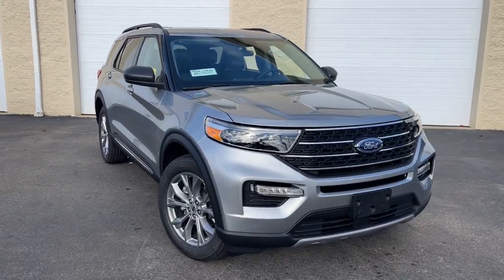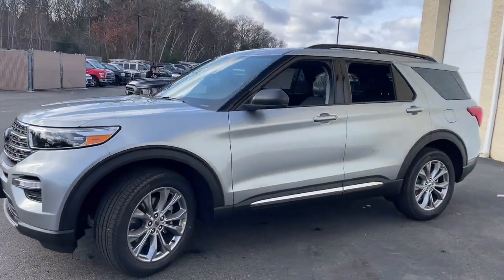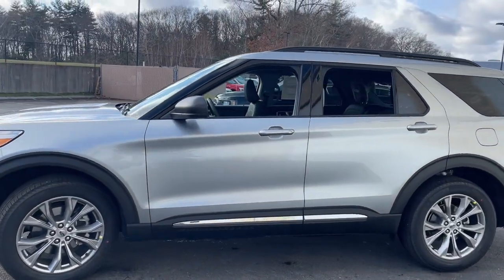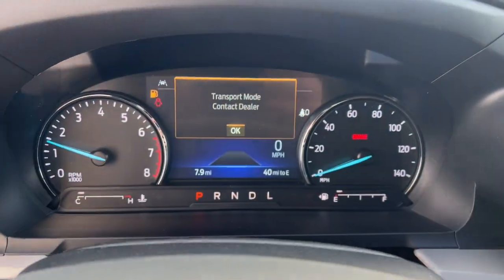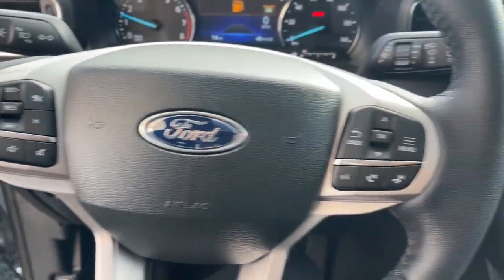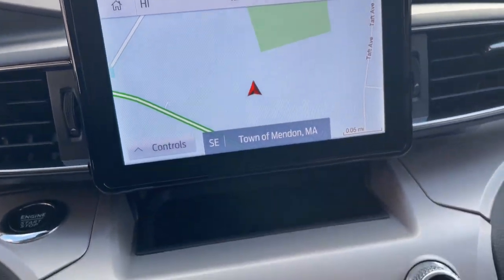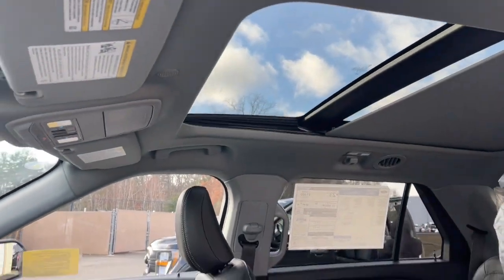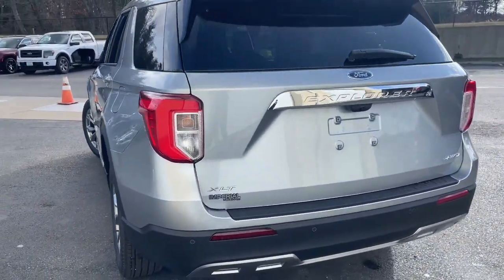2023 Ford Explorer XLT MA Milford, Franklin, Worcester, Framingham MA Providence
New 2023 Ford Explorer XLT available at Imperial Ford located in 18 Uxbridge Rd, Mendon, MA, 01756. Servicing the Milford, Franklin, Worcester, Framingham MA Providence area.

Looking for your dream car? It could be the  2023  Ford Explorer. Here's an Explorer that brings an uncompromising spirit to all your adventures. Behind its commanding stance you'll find a refined, comfortable driving experience, available options that let you customize technology and capabilities, and rugged mid-size SUV versatility. The following are some of this vehicles highlighted options: Heated Steering Wheel
, 360 Degree View Car Camera, Apple Carplay®/Android Auto®, Navigation System, Moonroof, Keyless Entry, Heated Mirrors, Power Passenger Seat, Back-Up Camera, Satellite Radio. Count on Explorer to make your adventures all they can be. Come in for a fun and easy test drive. Our team will make it the best part of your day.